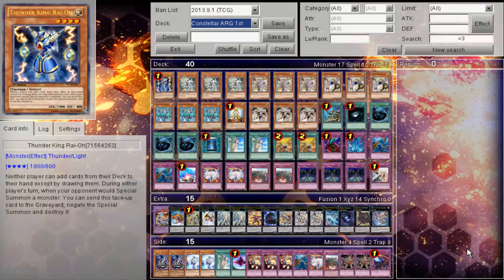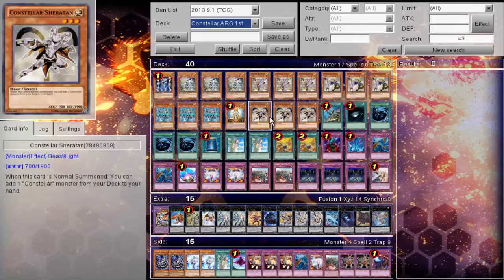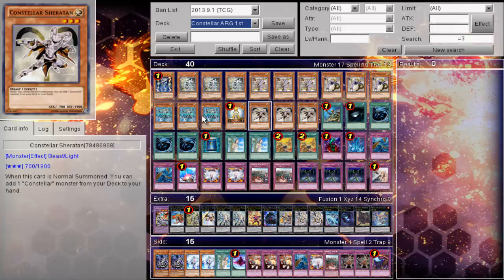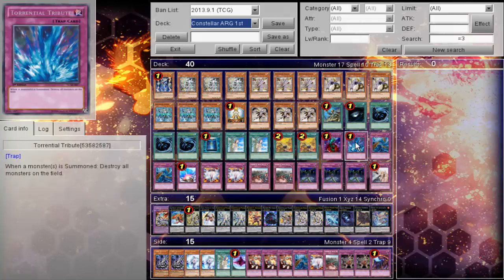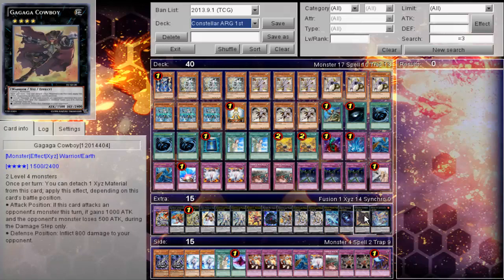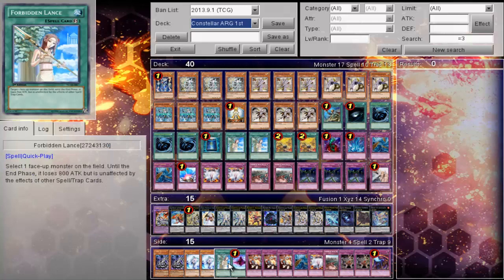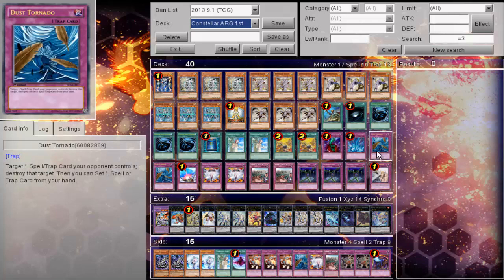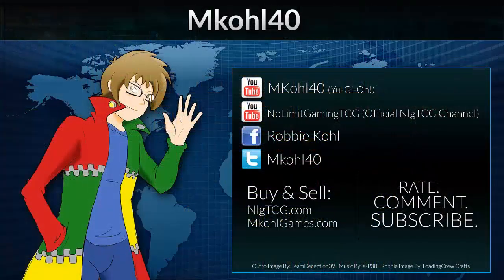Constellars - 1st Place ARG Circuit Columbus Ohio Sean Mccabe - Deck Profile October 2013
Pojo.biz Message Board: Robbie

Skype: robbie-kohl